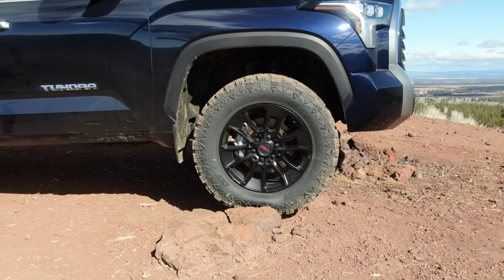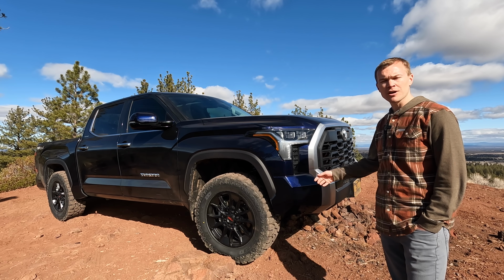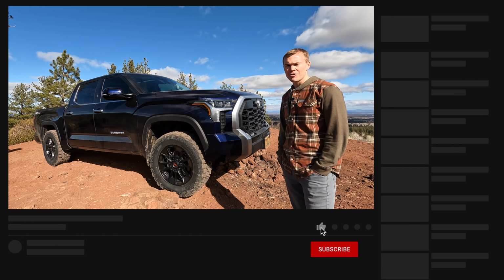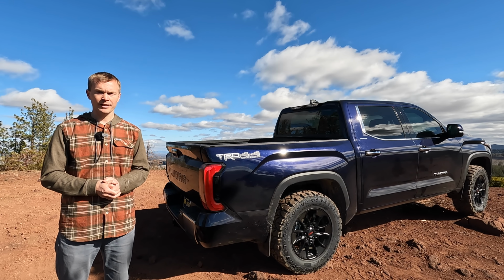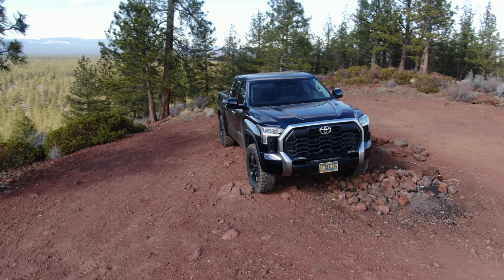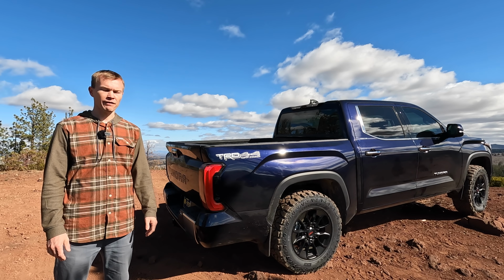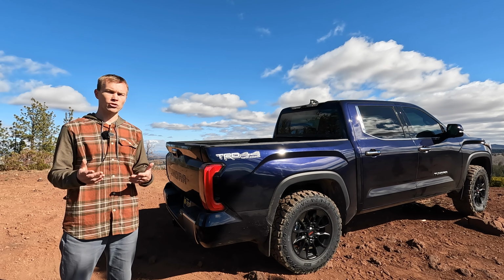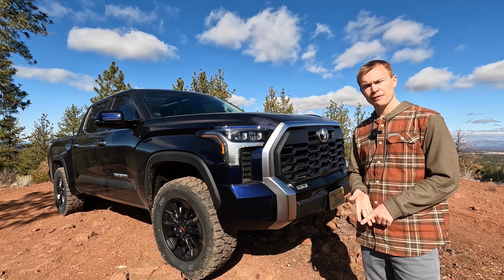2022 Toyota Tundra with 35s on stock OEM wheels | 35/12.5/R20 Goodyear Fierce Attitude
The Lift kit is on and now its time for some 35s!  Here's the first look at my 2022 Toyota Tundra with a new set of Goodyear Fierce Attitude M/Ts in 35/12.5/R20.